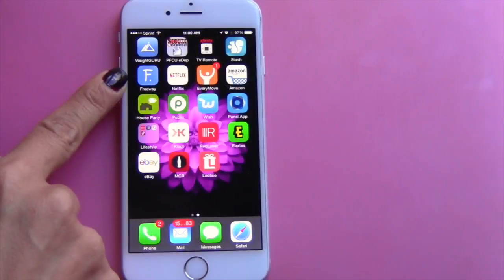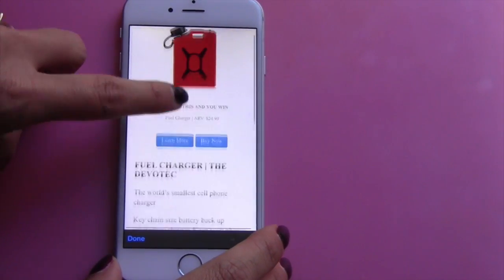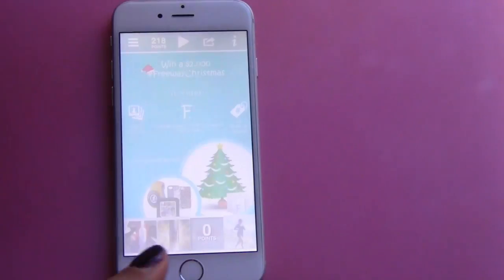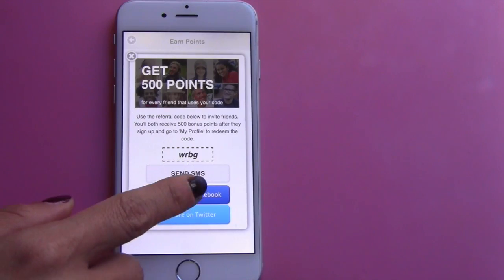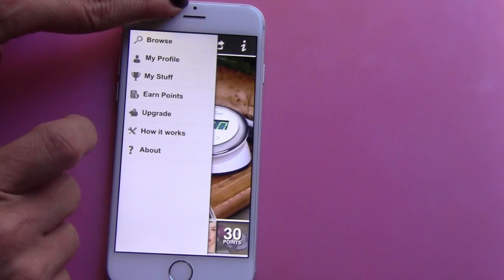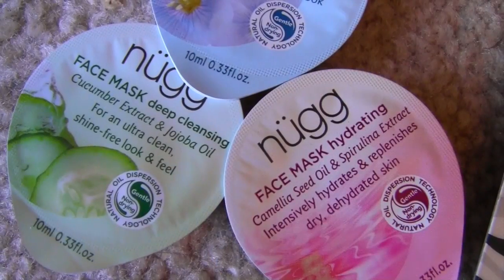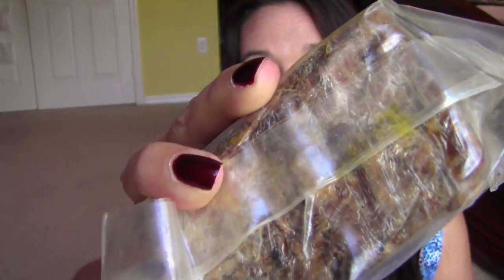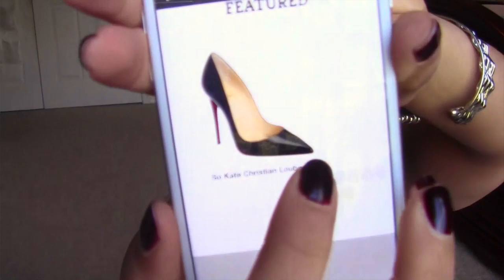FreeWay app. Win prizes *NO LONGER AVAILABLE*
use EBATES before shopping on line (fav for getting money back)

free sample subscriptions:
1.Pinch me (every 2 wks at 12 noon)